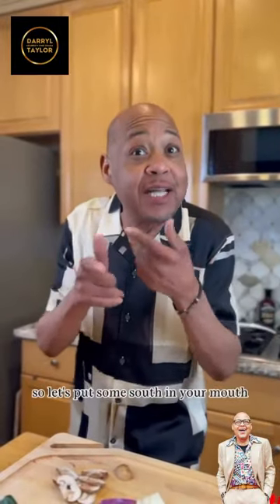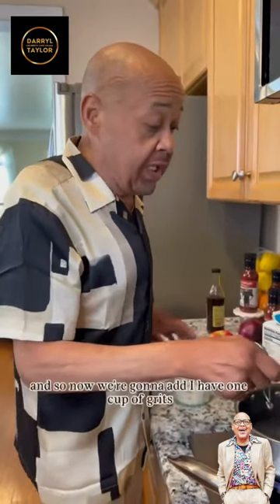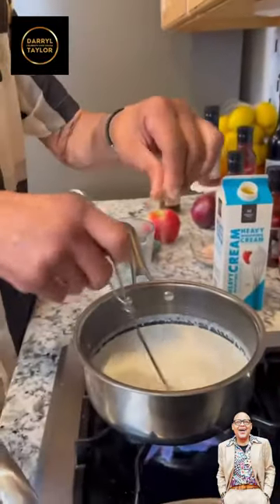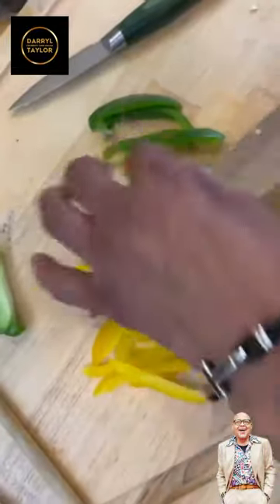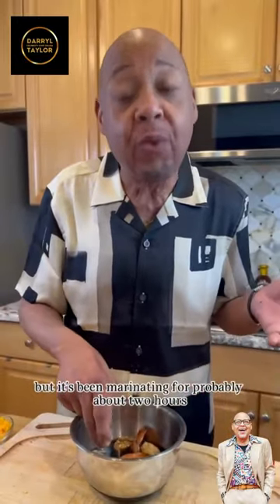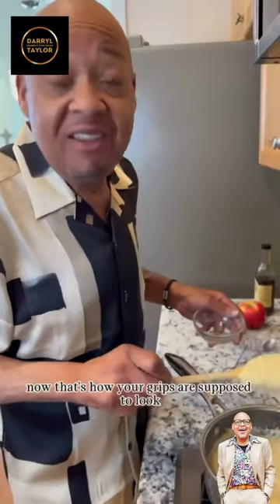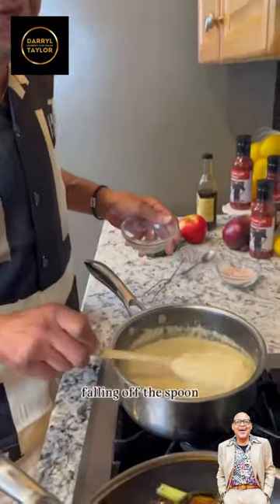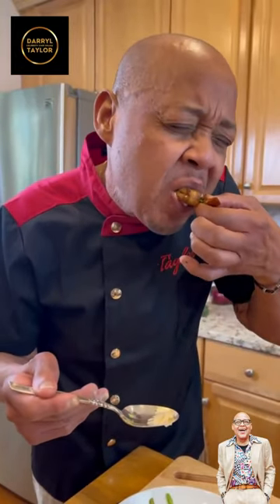A taste of the coast in every bite - indulge in our irresistible Shrimp and Grits!